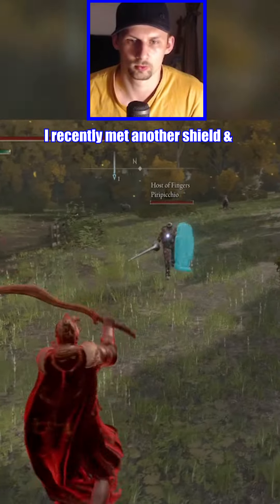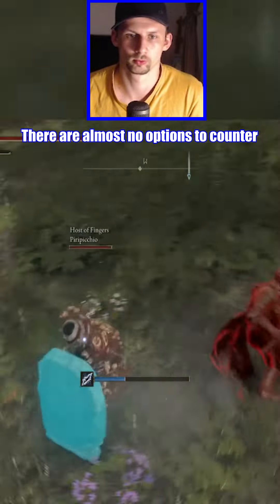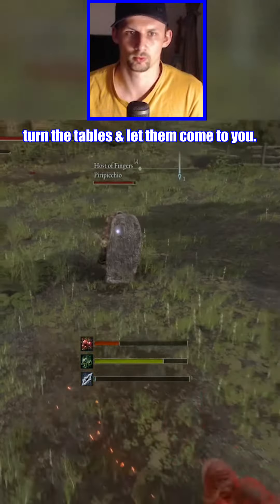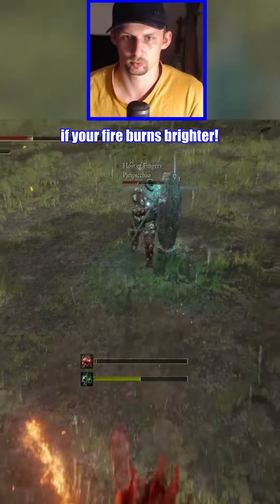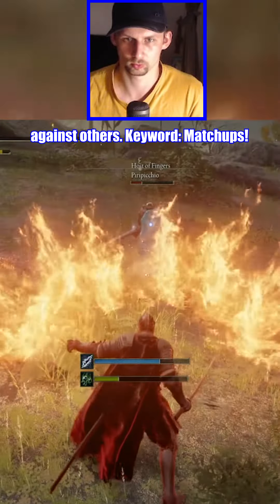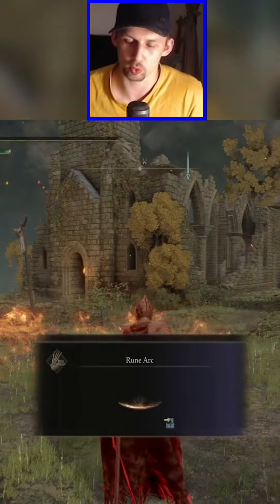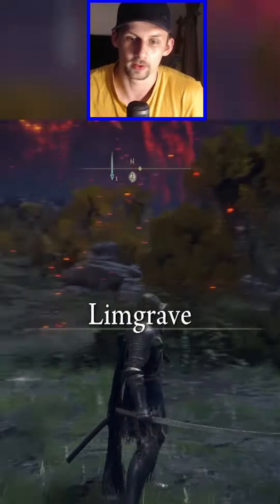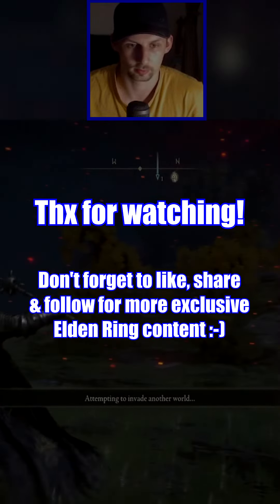Shield-tanks are easy if you do this! 🤗 Elden Ring PvP (Gameplay / Tips)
You can fight fire with fire sometimes...

FOLLOW me & become a GROUPIE!

Thanks for your feedback!
- HADOUKEN!